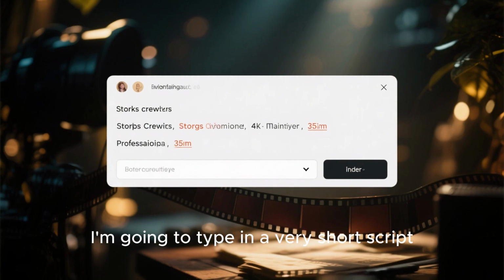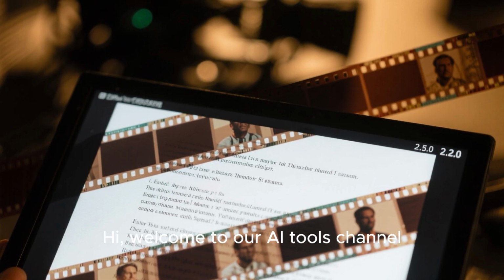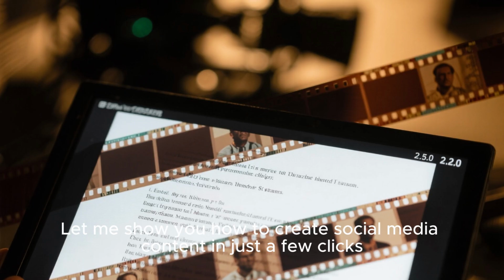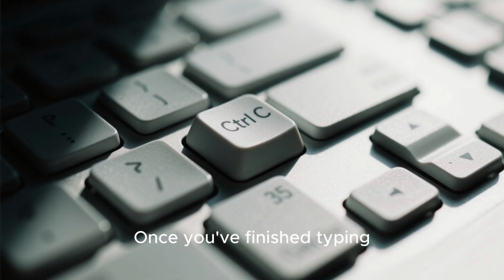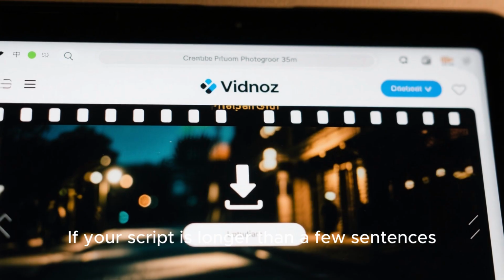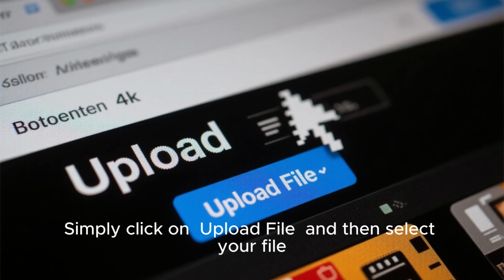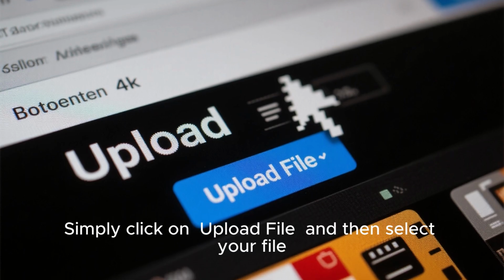Make Talking Avatar Videos for FREE | Vidnoz AI Tutorial (No Camera, No Voice)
🧠 Want to create YouTube videos without showing your face or recording your voice?
In this tutorial, I’ll show you how to use Vidnoz AI, a 100% free AI tool that turns your text into talking avatar videos — perfect for faceless YouTubers, educators, marketers, or freelancers.

🎥 In this video, you’ll learn:
✅ What is Vidnoz AI
✅ How to generate videos without a camera or microphone
✅ How to make faceless content quickly
✅ Real use cases and video ideas

No camera. No mic. No editing. Just pure AI magic.

🚀 Welcome to AI Zen – your one-stop channel for exploring the best AI tools, hacks, and tutorials!
We help students, freelancers, and creators unlock the full potential of AI — with no fluff, no face, just value.